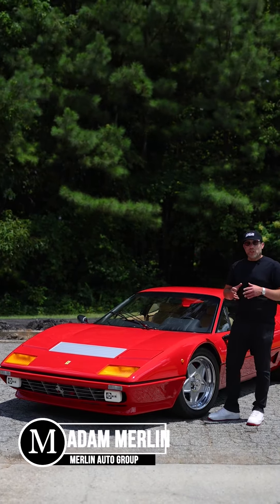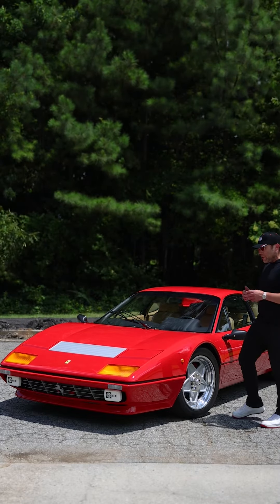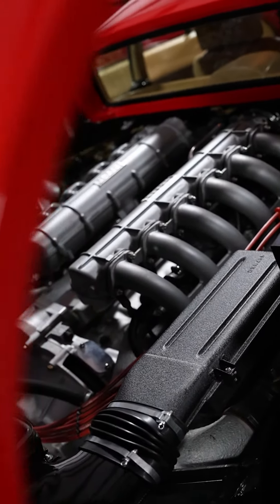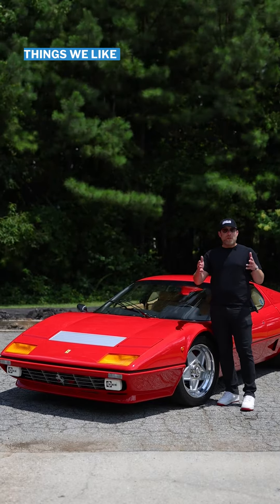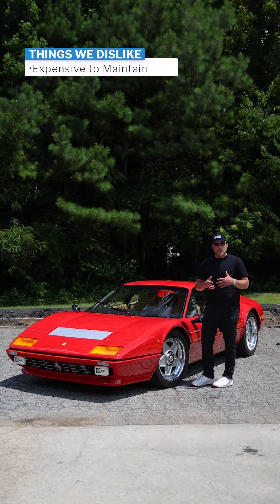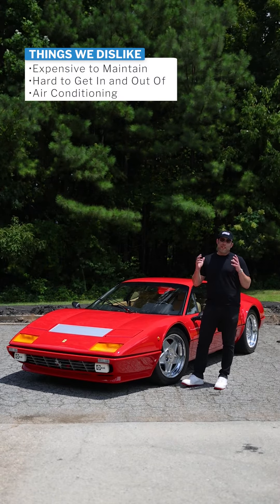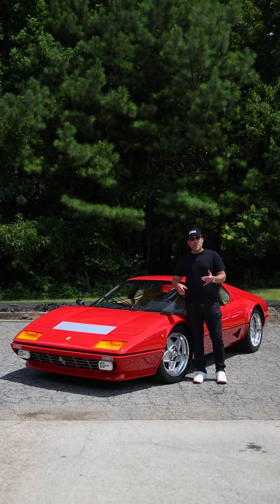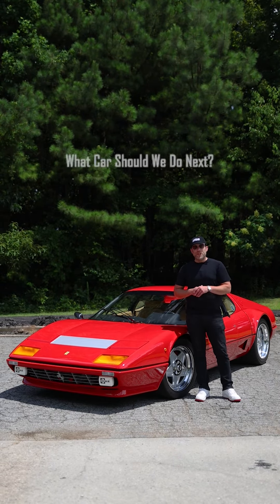5 Things We Like & Dislike About Our 1982 Ferrari 512 BBi